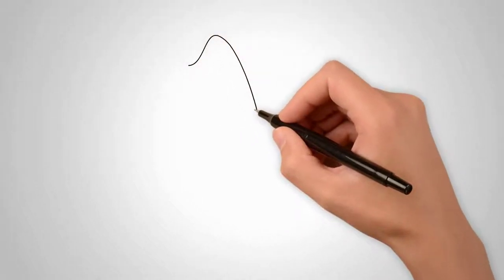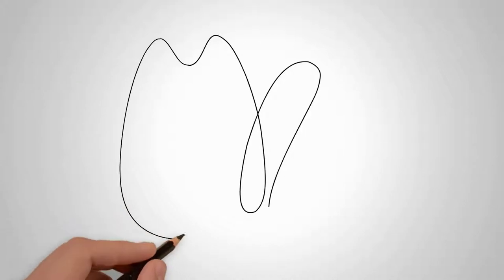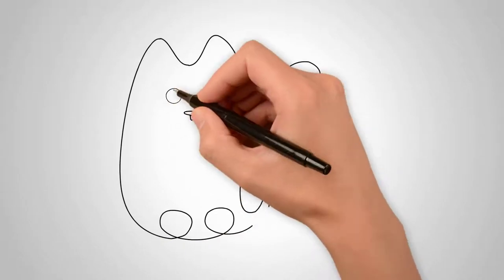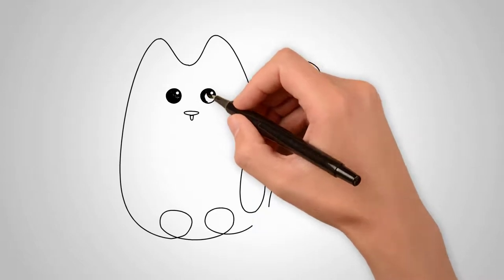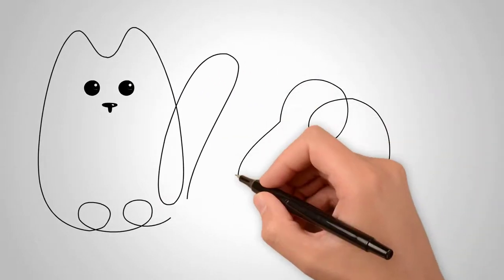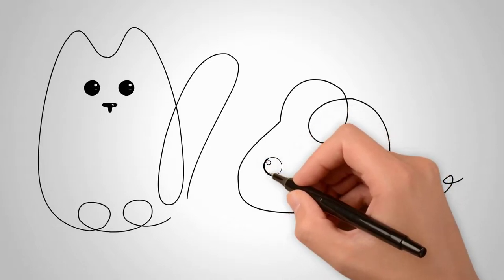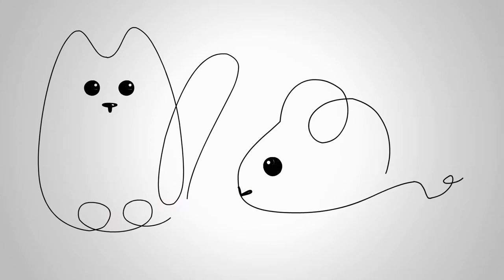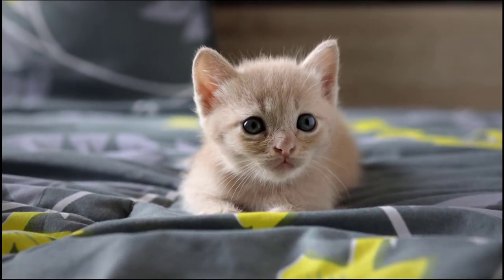How to draw a cat, how to draw a mouse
How to simply draw a cat, how to draw a mouse
0:02 First, draw the contour of the ear and half of the cat's torso.
We draw a tail.
0:07 Now draw the other half of the torso and another ear.
0:16 Draw two quotes at the bottom.
Now let's draw the eyes. We draw two eyes with pupils. The cat looks at the mouse.
Draw the nose and mouth. Paint the eyes, nose and mouth.
Now let's draw a little mouse.
Draw the ears and head of the mouse. Draw the body and tail of a mouse.
And now let's draw an eye. Let's paint it. Our bear looks at the cat.
Draw the mouth and nose.
Our simple drawing is ready.
Draw a cat and a mouse a few more times.
Come to the channel Pencil TV / How to draw, and we will draw a lot of interesting things.
You will see how to draw everything around.